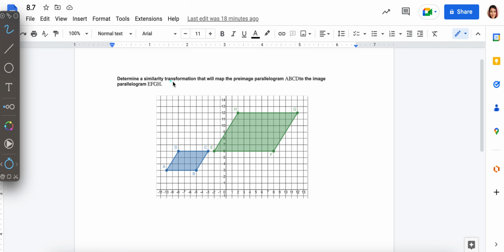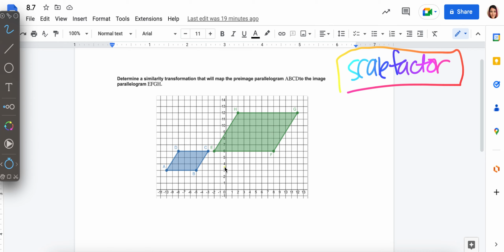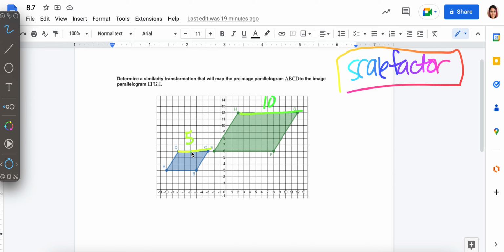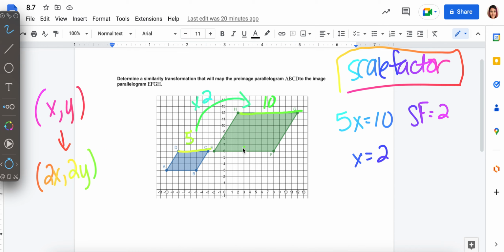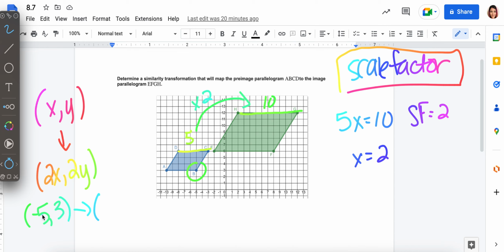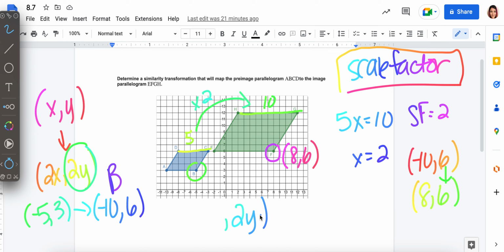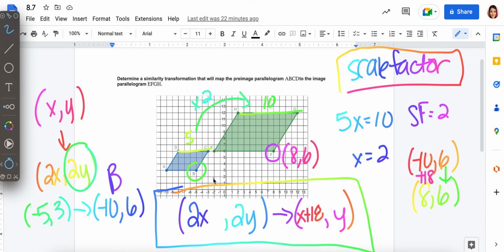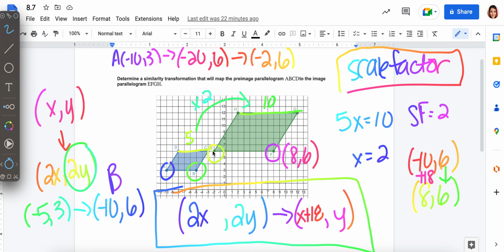Transforming Similar Figures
This video discusses how to transform similar figures and how to determine the transformation given the graph.